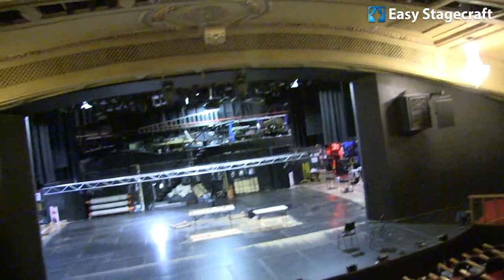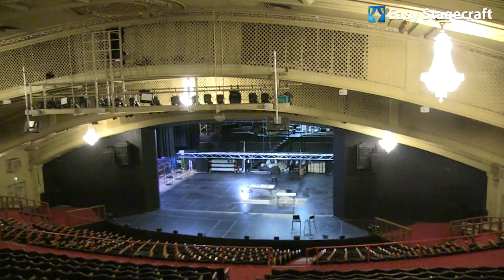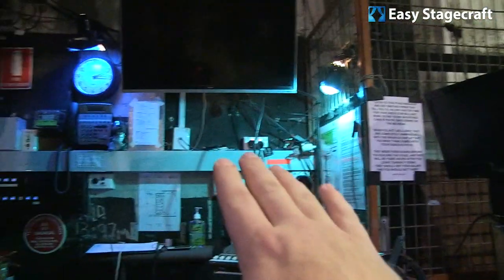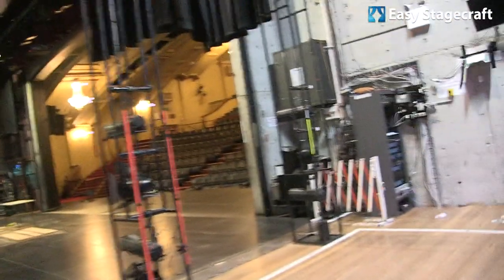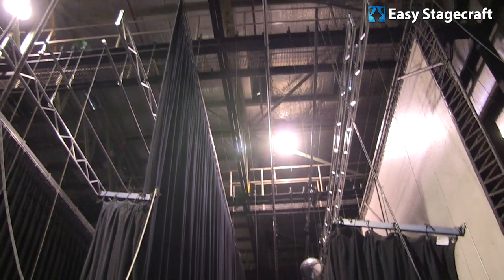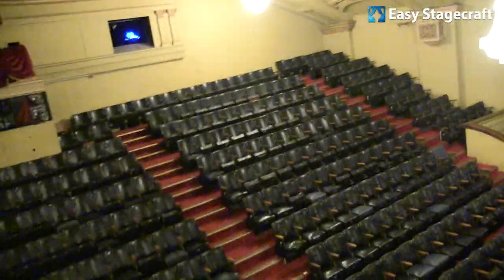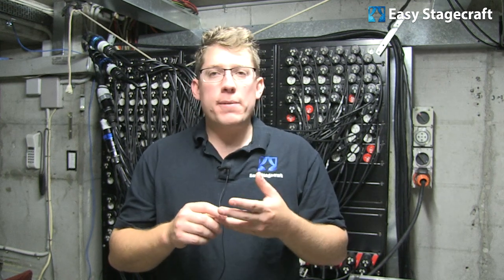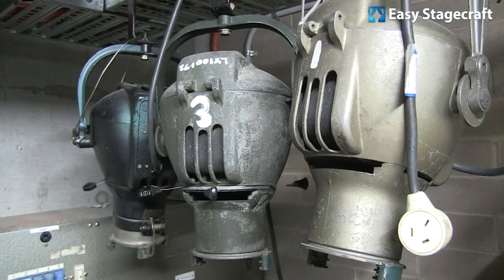Easy Stagecraft - National Theatre Tour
easystagecraft.com takes you on a tour of the National Theatre in Melbourne, Victoria. A gorgeous old venue and one of our favourites.